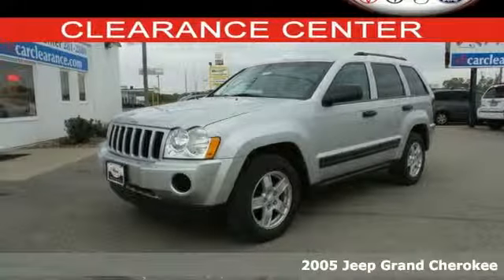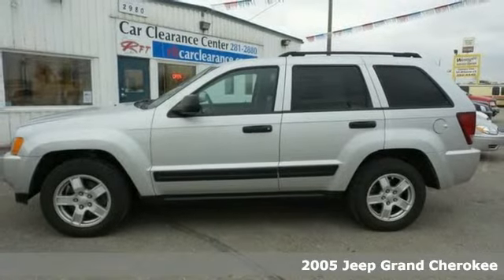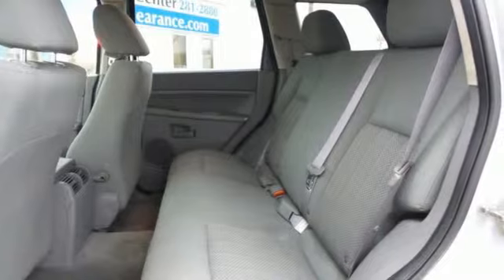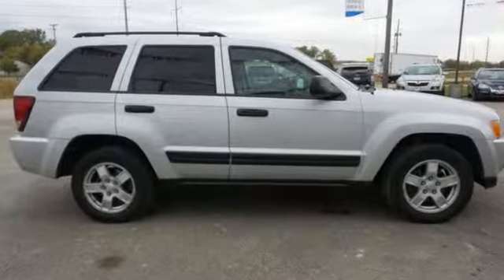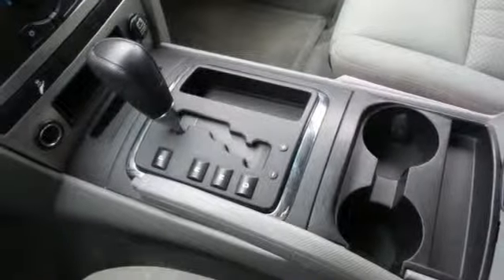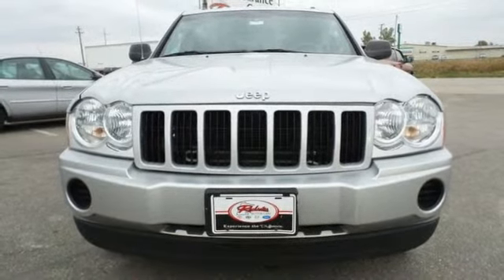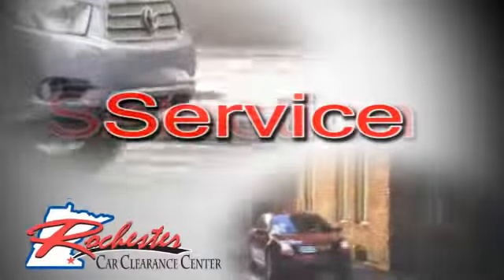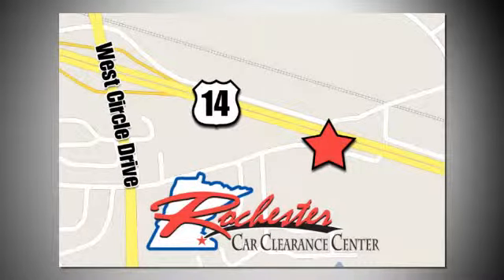2005 Jeep Grand Cherokee Rochester Winona, MN SC46805 - SOLD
Year: 2005
Make: Jeep
Model: Grand Cherokee
Trim: Laredo
Engine: 3.7L V6
Transmission: 5-Speed Automatic
Color: Silver
Mileage: 165142
Stock #: SC46805
VIN: 1J4GR48K75C506958

Tune-Ups
Transmission Service
Brake Service
Performance Parts
Factory Wheels

Address:
2980 HWY 14